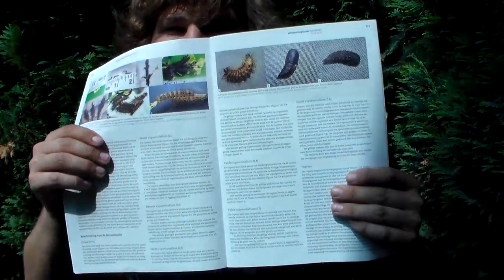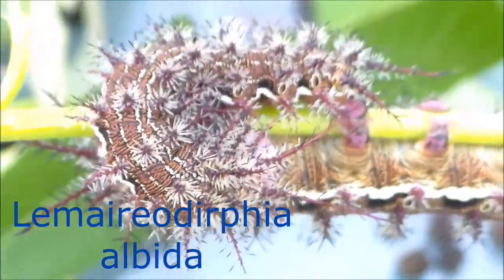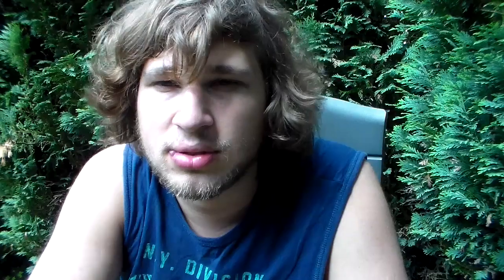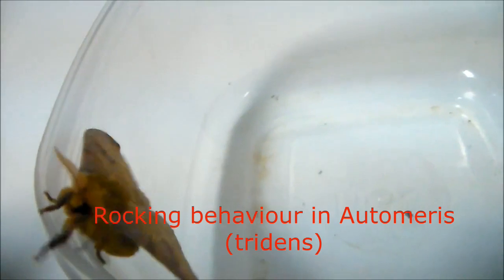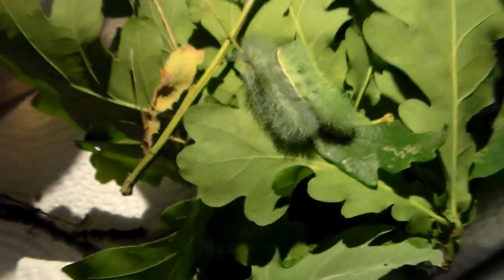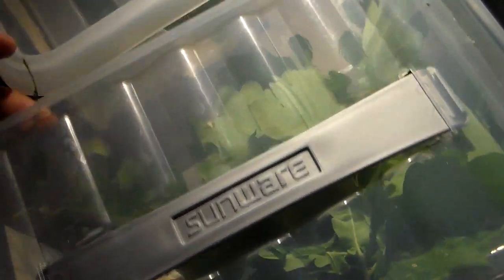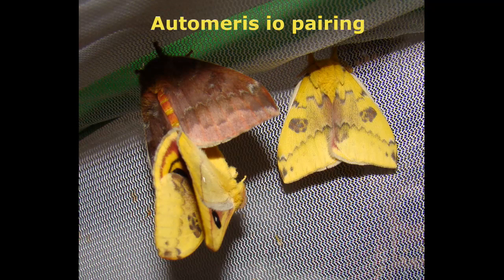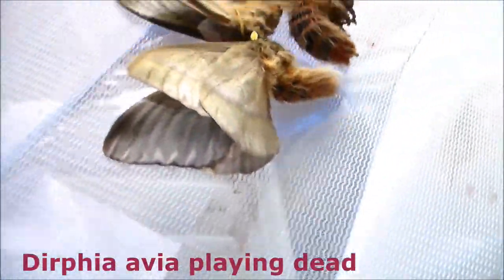MASTER Level breeding: Automeris & other Hemileucinae!